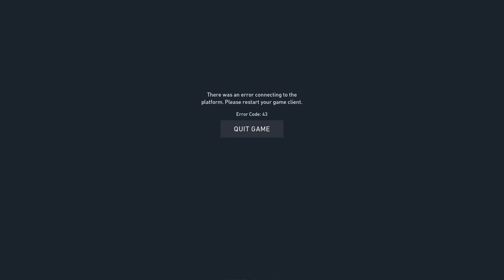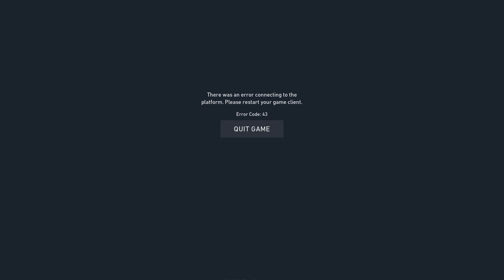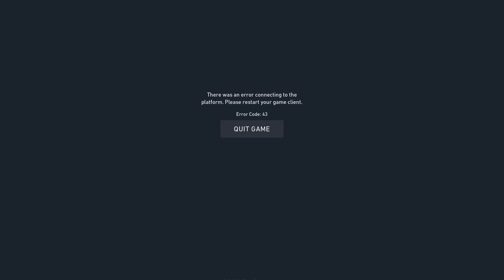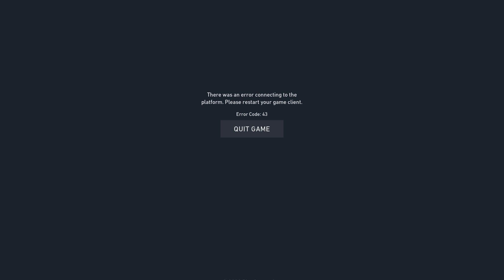VALORANT ERROR CODE 43 SOLUTION / FIX [2025]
Here is a guide on what to do if you get the following error message when attempting to start the Valorant game client:
There was an error connecting to the platform. Please restart your game client.
Errod Code 43
QUIT GAME

EDIT: Another solution is to spam WASD-keys when launching the game.

What worked for me was to simply re-install the game (uninstall and install again).
Others have suggested restarting the game and/or computer.
Also make sure you don't have any Valorant-related processes that may disturb running before starting the game.